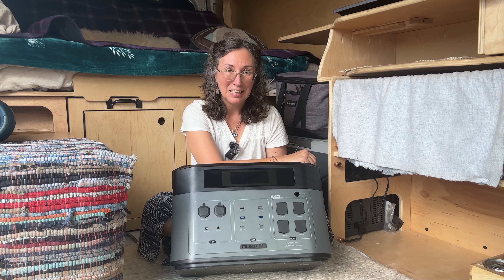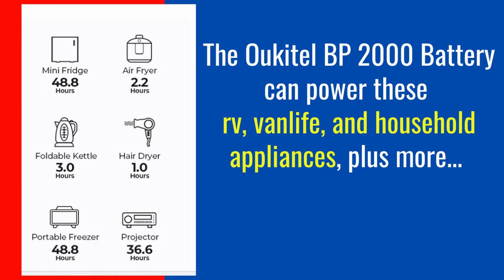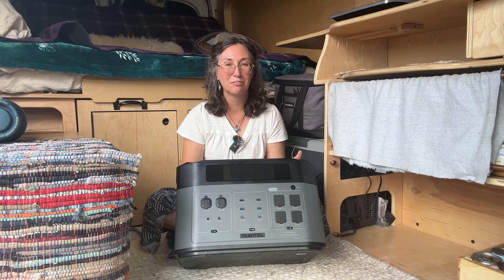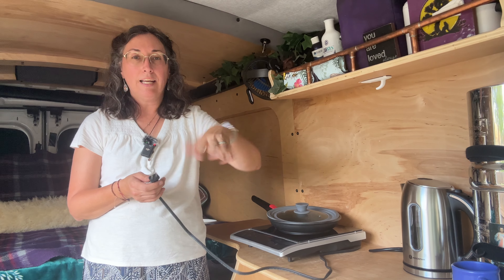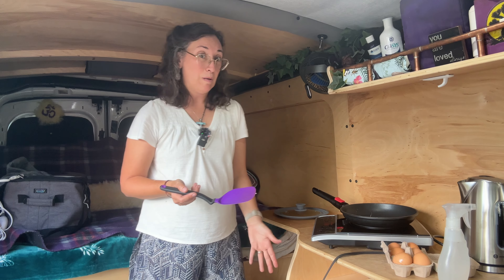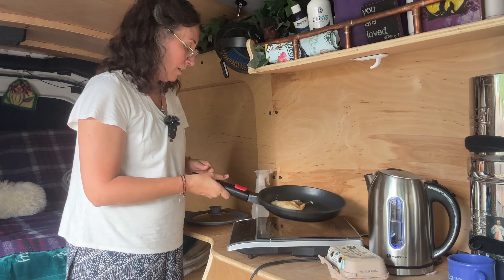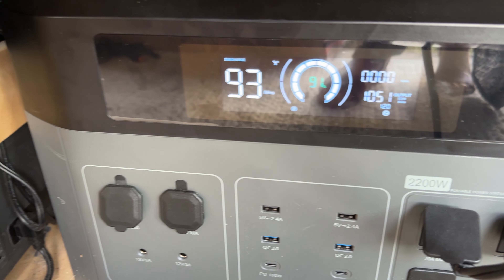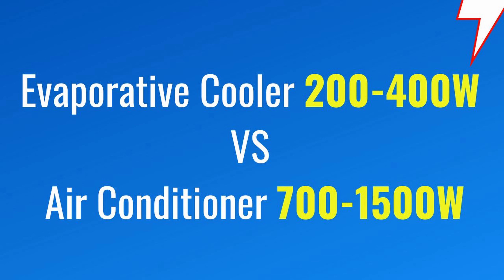Cooking with Electric in a Vehicle | Better? for OFF GRID Camper van life?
Too many propane bottles taking up precious storage space and not legal to just throw away. This Oukitel BP 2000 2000Watt battery could free you from the grid and also protect you from supply shortages for propane and butane.

This video is for Vanlife, RV life, Boating, and more. Curious about camper induction cooking? Watch as I unveil the power of electric cooking for van life and campervan adventures!

For 1 year of cooking on medium heat, you'd need approximately 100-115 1lb propane bottles. This estimate is based on the average consumption of 3.5 hours per pound.

Annual cooking hours: 365 days/year * 1 hour/day = 365 hours.
Number of pounds: 365 hours / 3.5 hours/pound ≈ 104.3 pounds.
Since each bottle is 1 pound, you would need approximately 104-115 bottles.

Using the math above, we can estimate that for 10 years of cooking on medium heat, you’d need approximately 10,429 1lb propane bottles. IN CONTRAST, the one battery could power your cooking for longer each day, and could last for 10 years or longer.

Please note: This is a rough estimate, and the actual number may vary depending on factors like the specific appliance, cooking conditions, and the efficiency of the propane used.

00:00 - Intro
00:04 - Why Switch to Battery Powered Vanlife Cooking?
01:57 - The Oukitel BP2000 Battery
02:50 - Appliance #1
05:26 - Appliance #2
07:34 - Appliance #3
09:10 - Air Conditioner / Heater
10:32 - Special Features

From conversion vans, RV’s, and trailers for camping or vanlife, and from sailing to tiny homes, portable batteries like this Oukitel BP2000 battery are game changers.